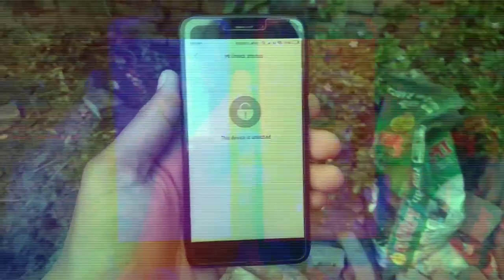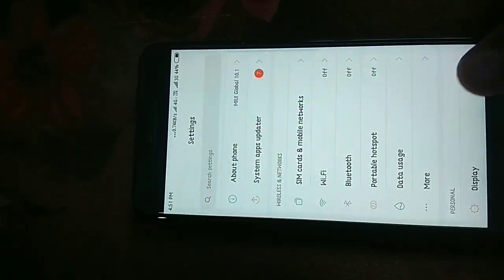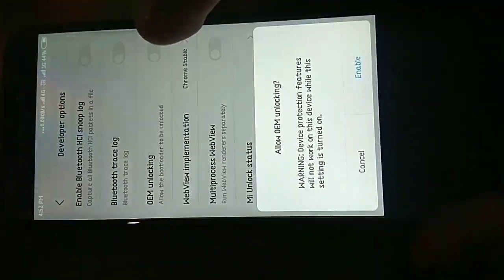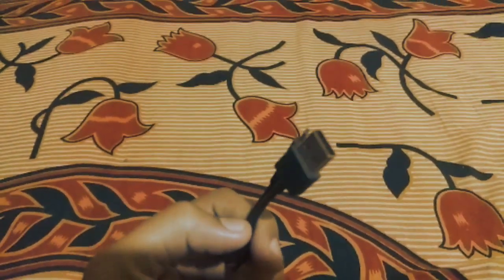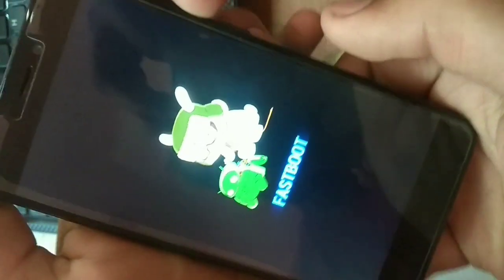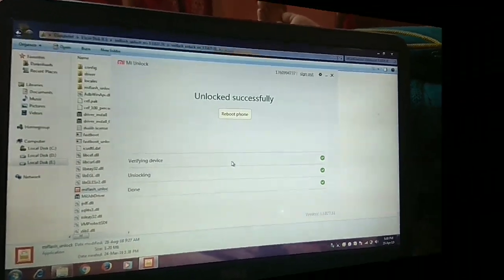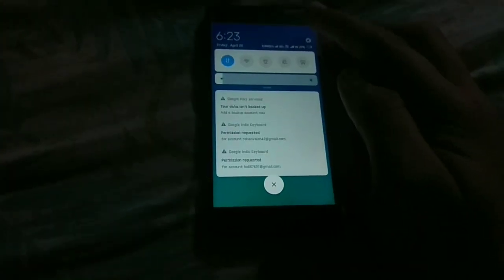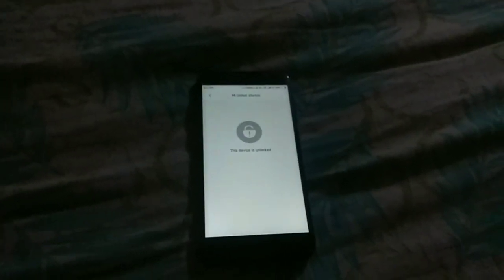Unlock Bootloader of any Xiaomi Device without Permission | Official Method | No Waiting Time (2019)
Hi guys welcome to my new channel -"The Geek Civilian".
In this video I am going to show you how to unlock any Xiaomi phone easily without error ,
So don't skip any part !!